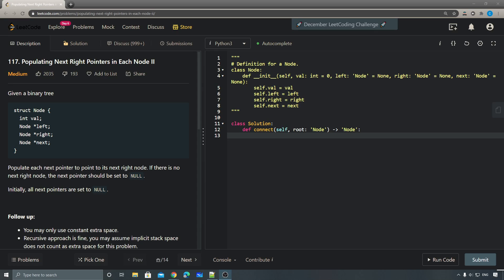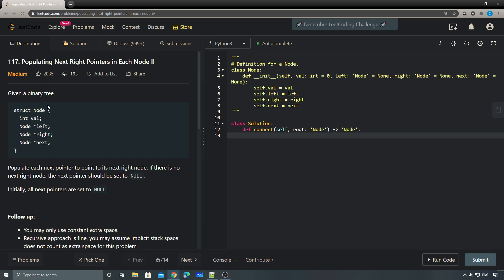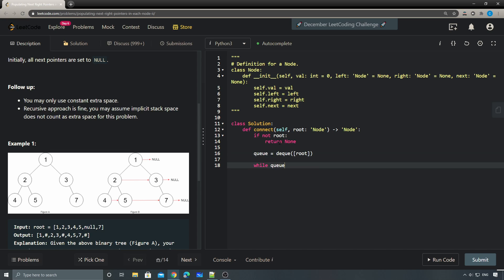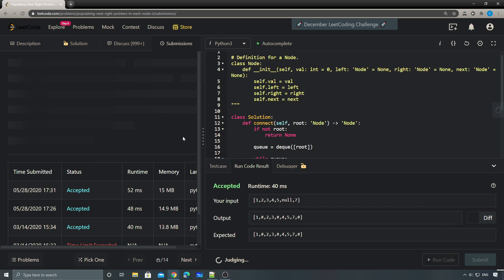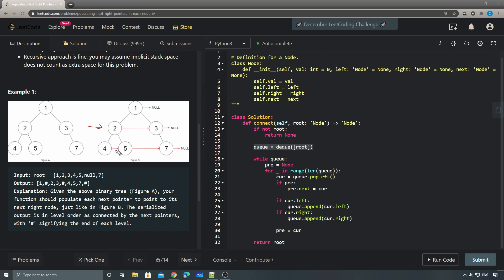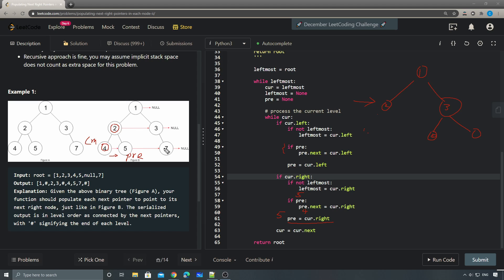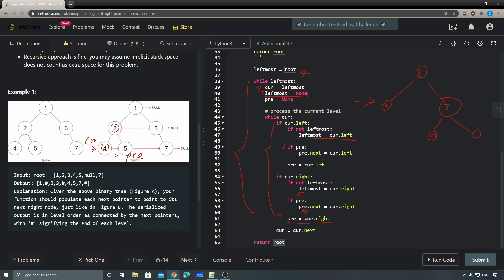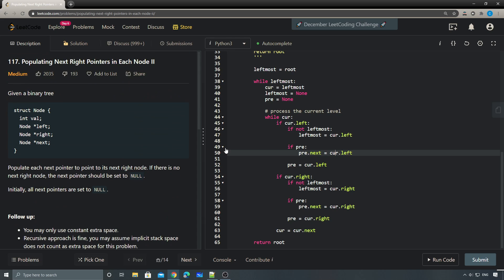LeetCode 117. Populating Next Right Pointers in Each Node II